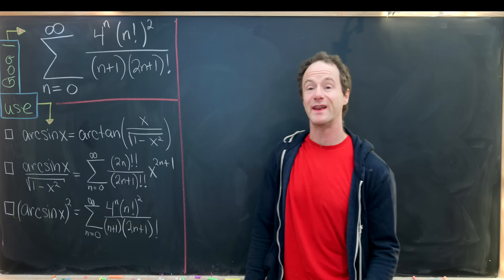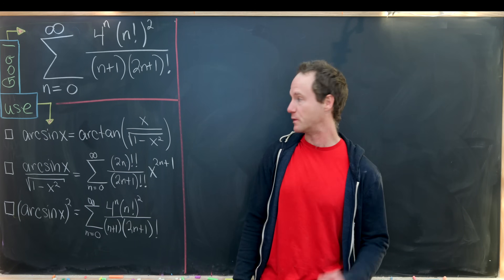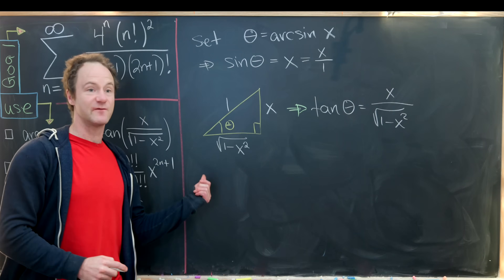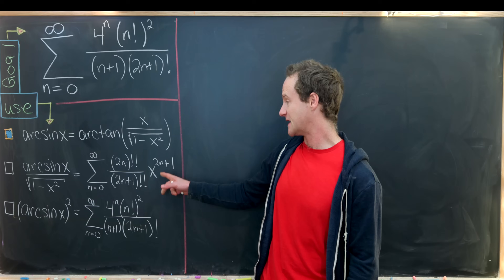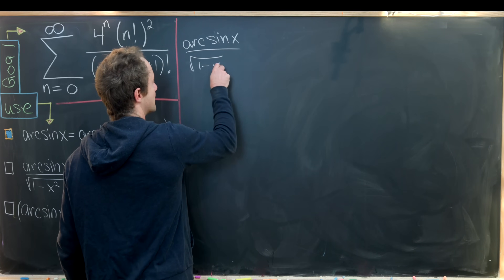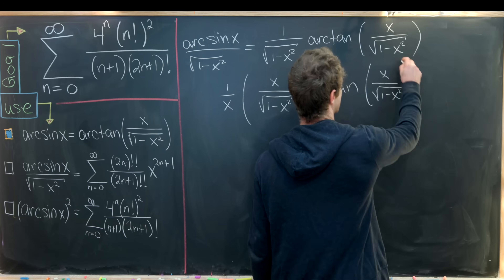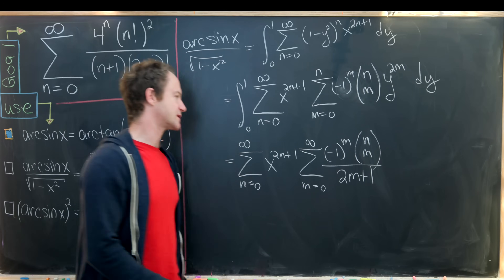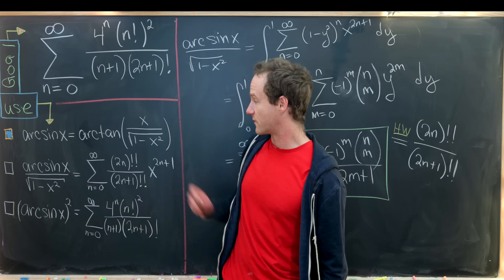There are lot of moving parts in this sum -- Also: We will use this result in upcoming videos!